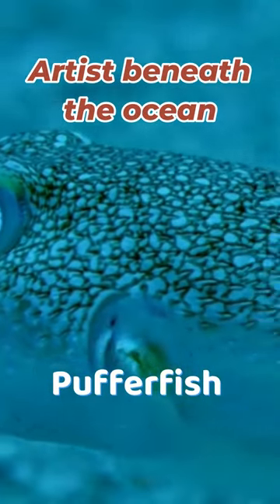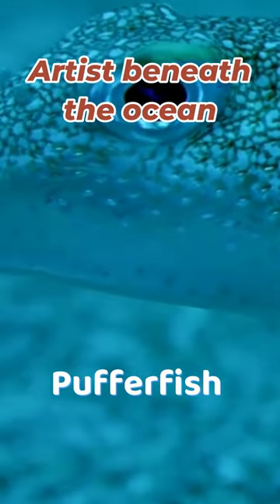Puffer fish: Artist underwater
Pufferfish builds sand sculptures to grab female's attention.